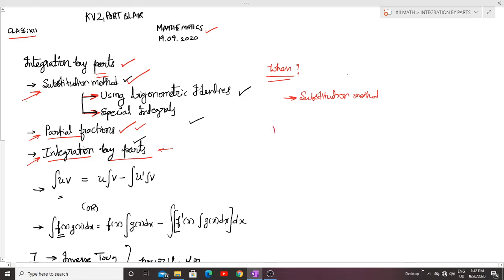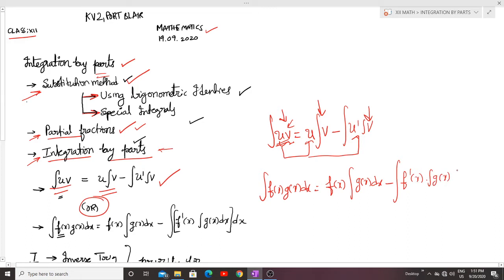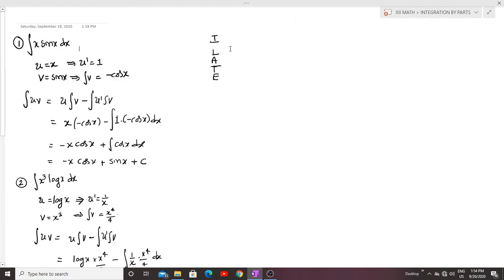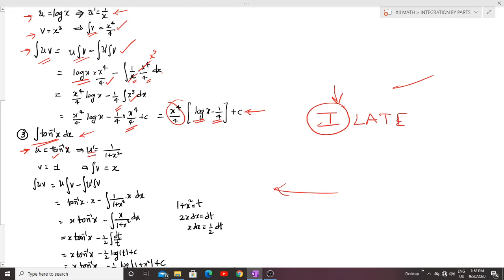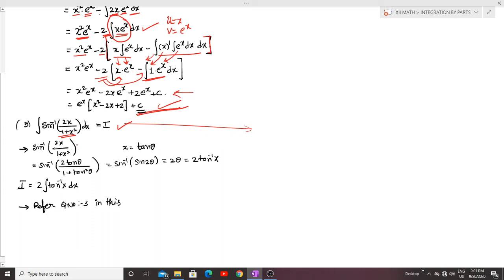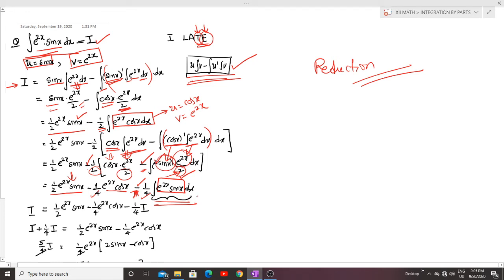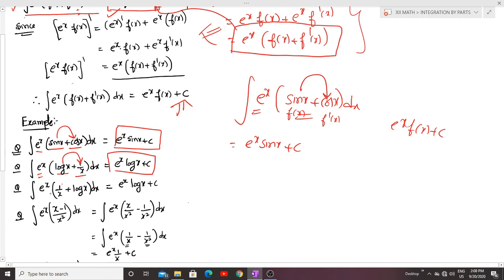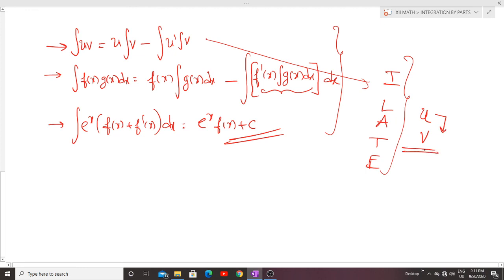INTEGRATION BY PARTS, CONCEPT INTRODUCTION WITH EXAMPLES BY ESWARA RAO KINTALI SIR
CLASS XII MATHEMATICS, INTEGRATION BY PARTS INTRODUCTION AND ILLUSTRATIONS.